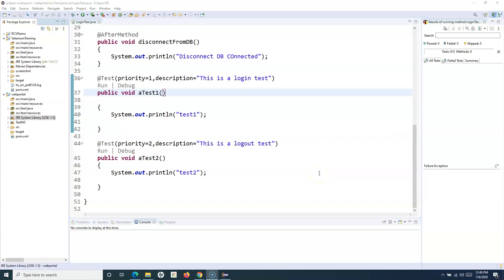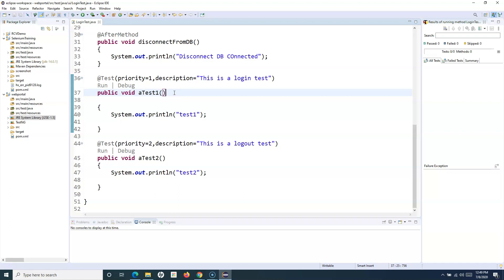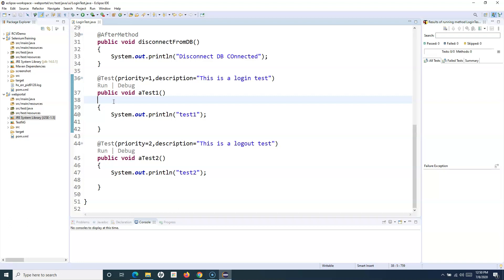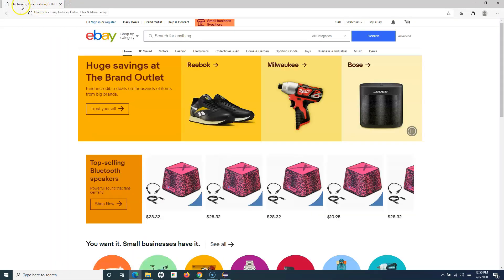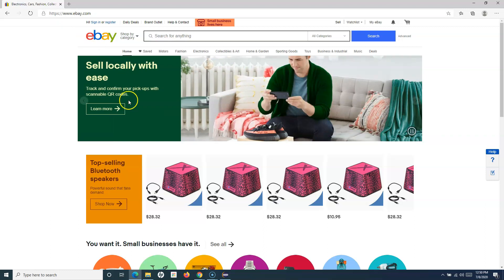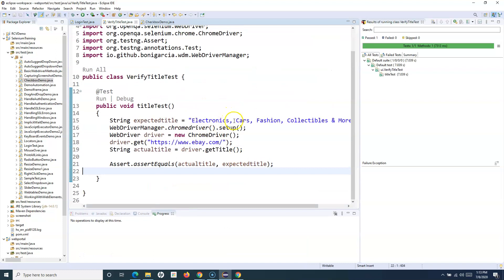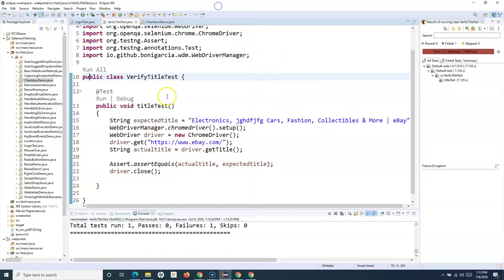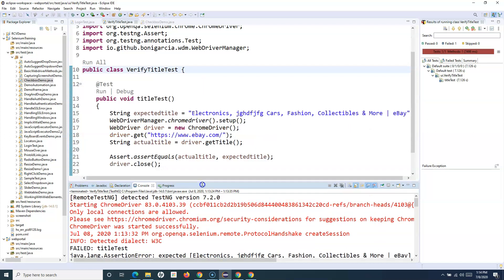TestNG Tutorial #4 - How to Use Assertion in Selenium TestNG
In this TestNG tutorial we will learn how to use Assertion in Selenium TestNG.

TestNG library provides the Class Assert which has methods that are used to perform assertions in Selenium TestNG.